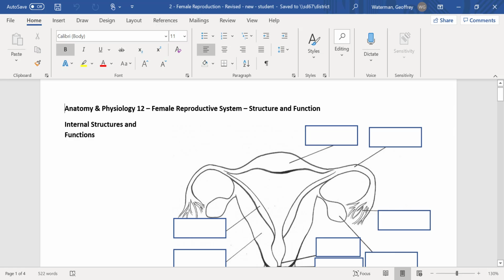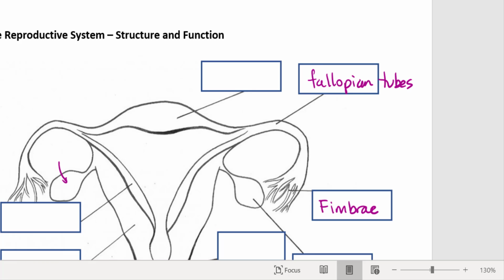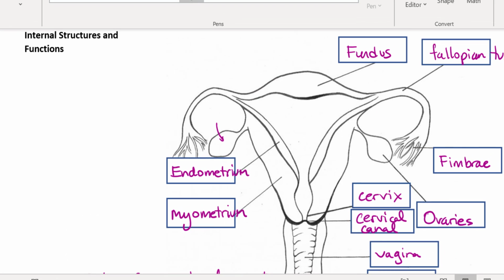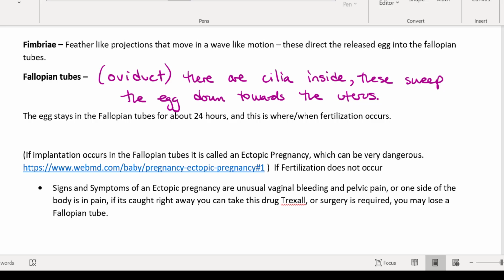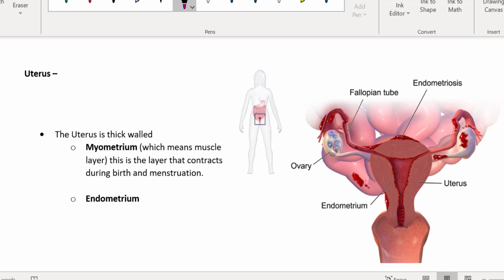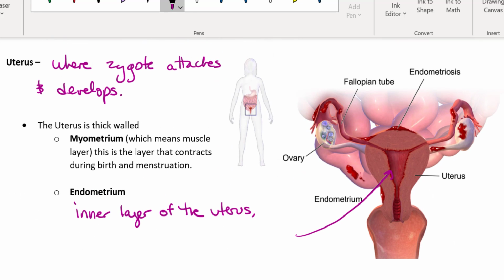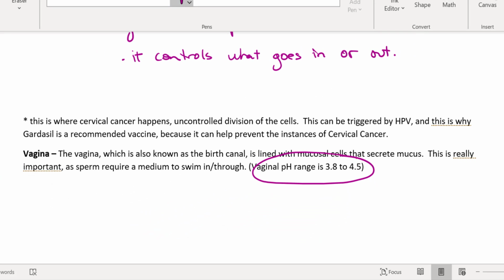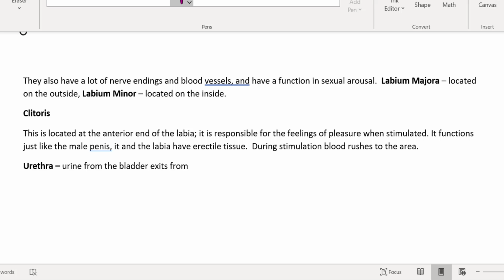2 Female Reproduction Revised new student Video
Structure and Function of Female Reproduction